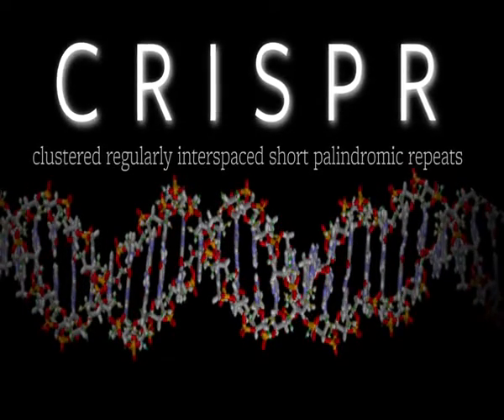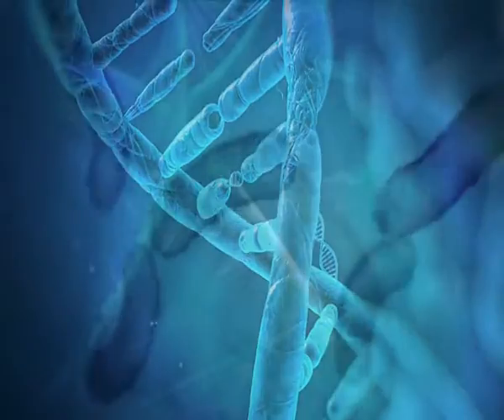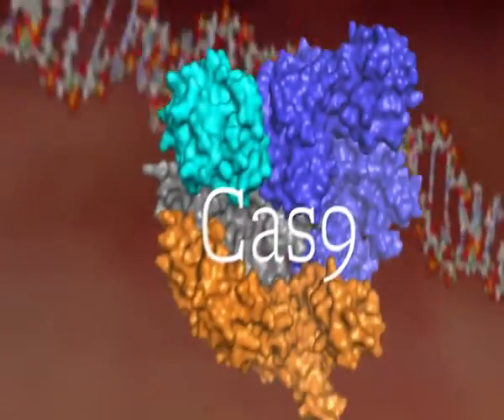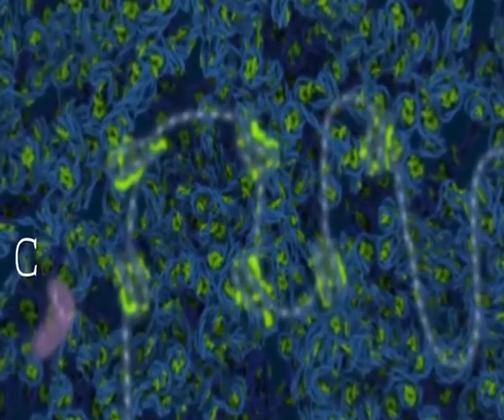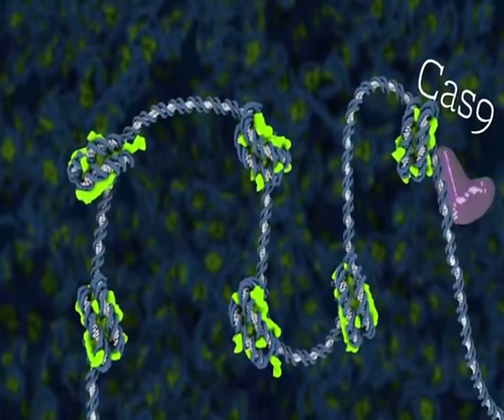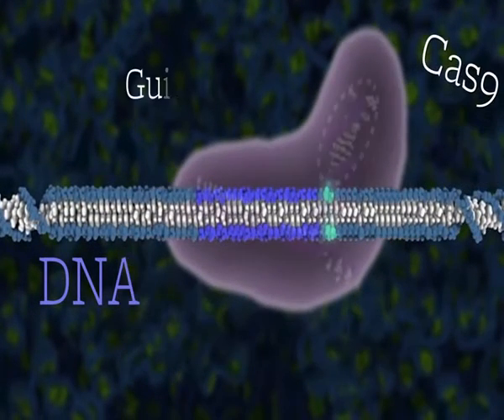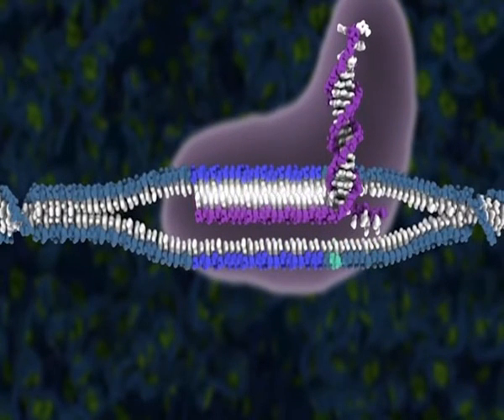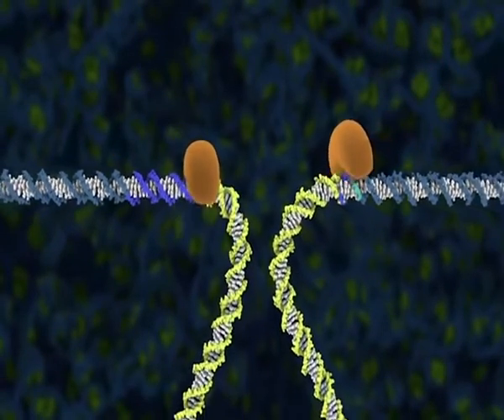How Gene editing CRISPR Cas9 work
Jennifer Doudna, a Professor of Chemistry and of Molecular and Cell Biology at the University of California, Berkeley explains CRISPR-Cas9 and how does it work.

This video is the original property of  UC Berkeley and created by Roxanne Makasdjian and Stephen McNally. Medgenera edited the video to suit their content "Knowing CRISPR- the Gene Editing Biotech Wonder of the Century".